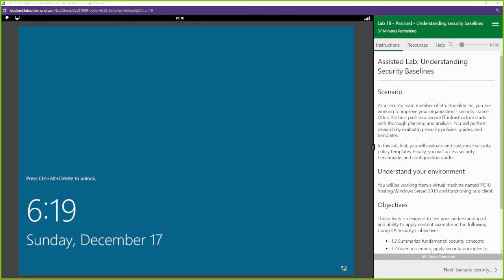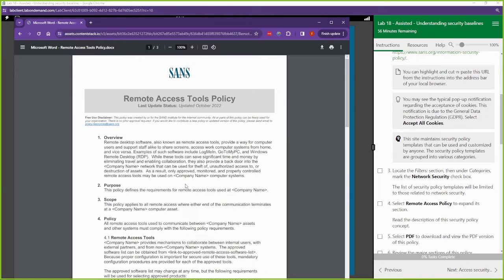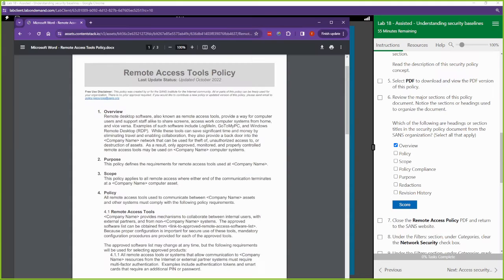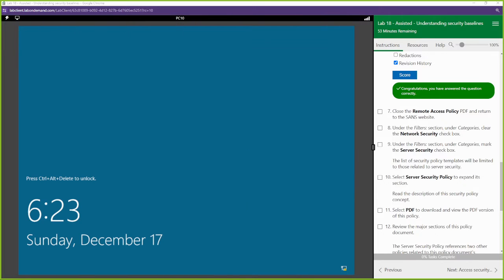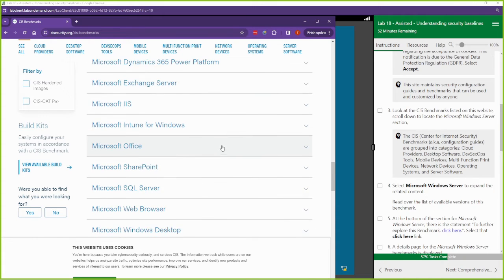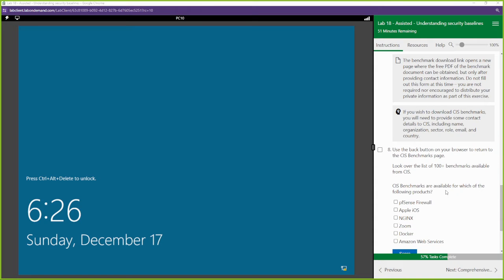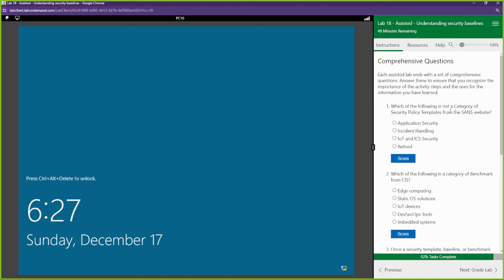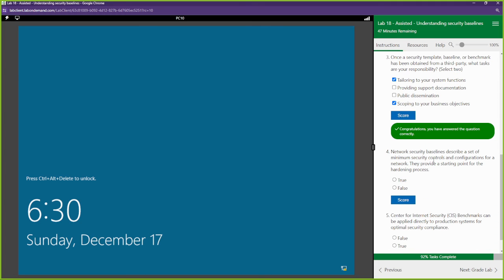Understanding Security Baselines